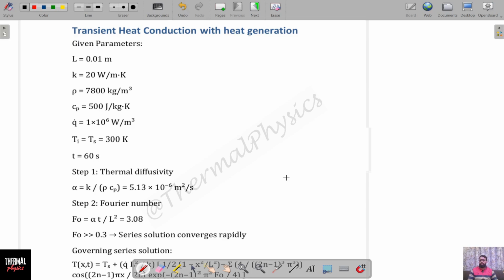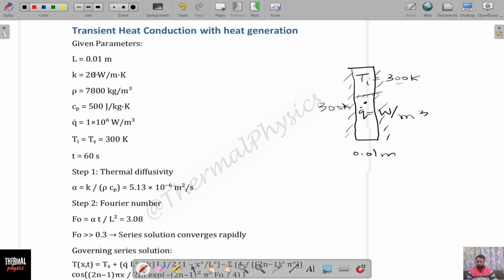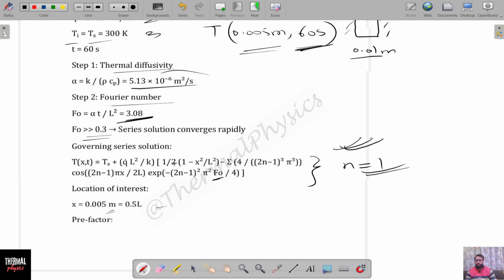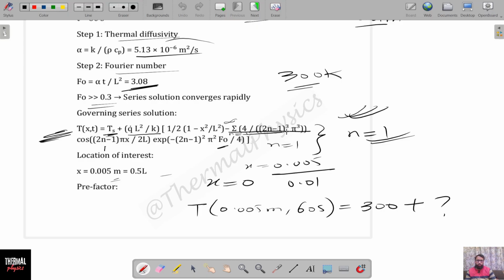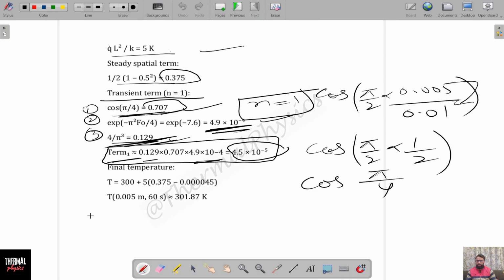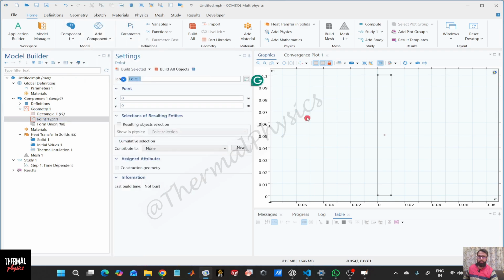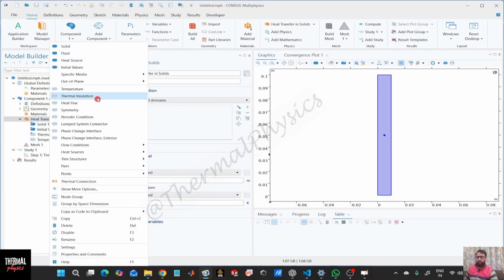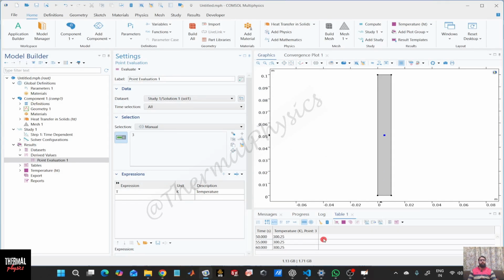Transient Heat Conduction with Heat Generation Problem using COMSOL Multiphysics | Analytical/COMSOL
In this video, we analyze transient heat conduction with uniform internal heat generation and calculate the temperature at the center of a slab at different times.

We begin with the governing heat conduction equation, apply the correct boundary and initial conditions, and then evaluate the analytical solution in different time regimes using the Fourier number.

Topics covered:
 Governing transient heat conduction equation
 Center temperature calculation at different times
 Why steady-state assumptions fail at early times
 Comparison with COMSOL Multiphysics results

This video is ideal for:
 Heat Transfer students
Mechanical & Thermal Engineering courses
COMSOL beginners
Researchers validating numerical models

Key takeaway:
The centre temperature evolution depends strongly on time scale, slab thickness, and heat generation, and choosing the correct analytical form is essential.